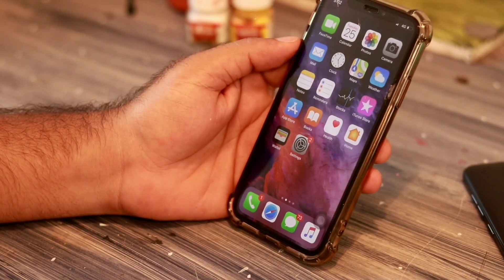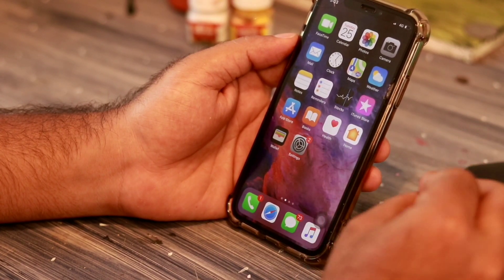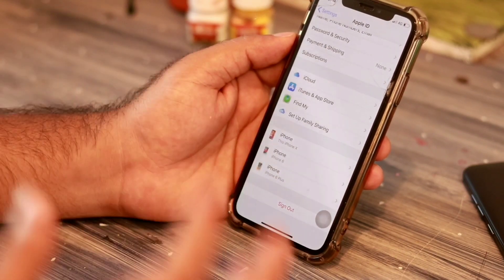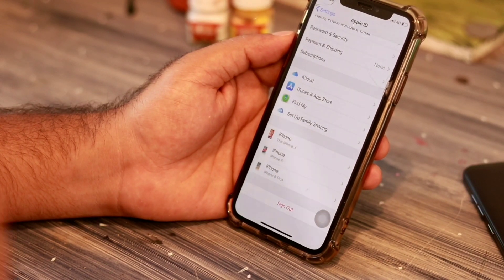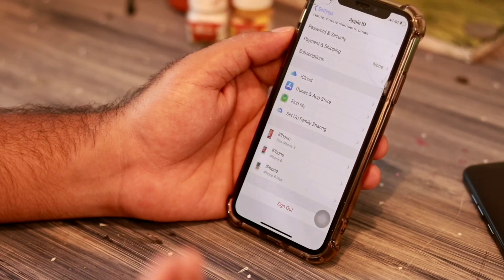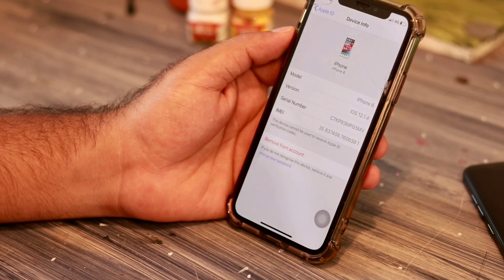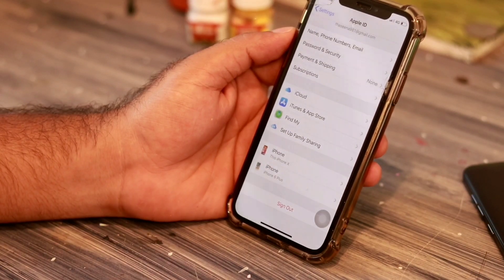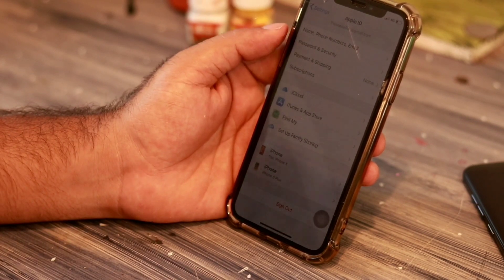How To Remove Devices from Your iCloud Account | Maximize the Security of Your iPhone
We often use same iCloud account for all of our apple device. Meanwhile have a look at the devices connected you your iCloud account and If you have any device on the list you don't own anymore, you must remove it before risking your security.

🔥🔻 J O I N O U R A N N I V E R S A R Y G I V E A W A Y 🔻 🔥 Looking for the best smartphone or equipment? 🔥🔻Never miss today's deals on amazon🔻🔥 Get

1. Camera
2. Pro Camera
3. Memory Card
4. Laptop
5. Tripod
6. Microphone
7. Softbox
8. Phone Holder
9. GorillaPod
10. Drone
11. Action Camera
12. Laptop (Mac)